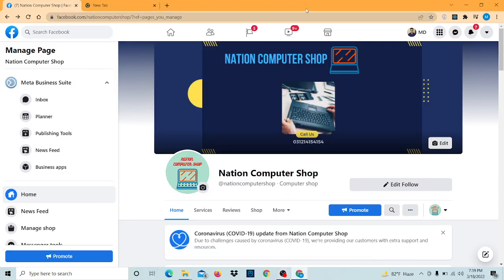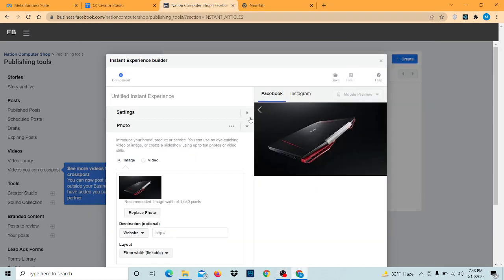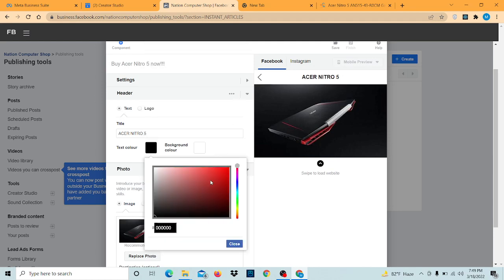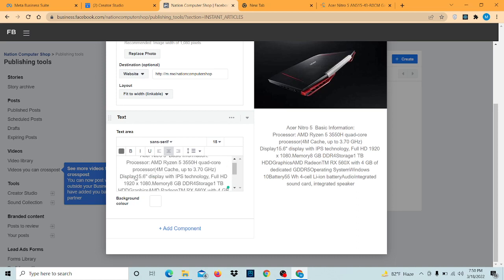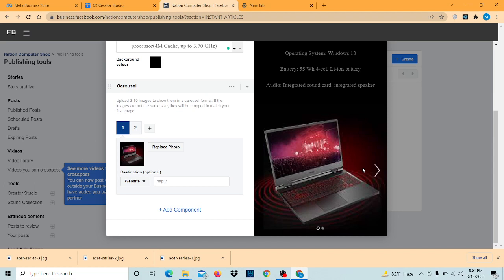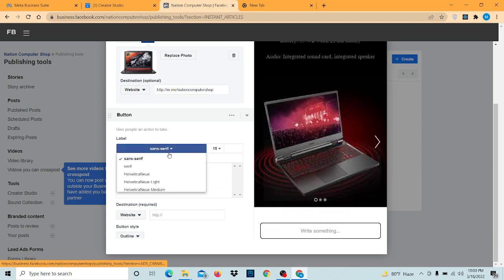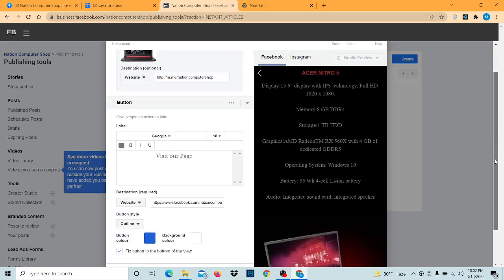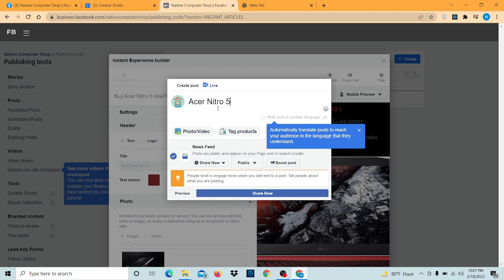How to create an instant article in Facebook page and post it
In this post, I show you how to create an instant article post and publish it on Facebook page. As I did not edit the video, you might find many errors in this video.